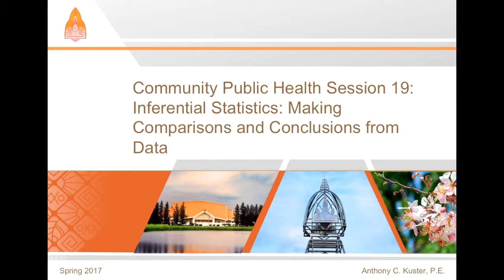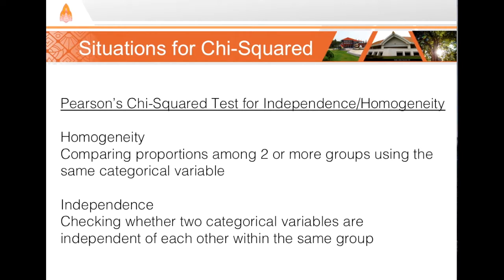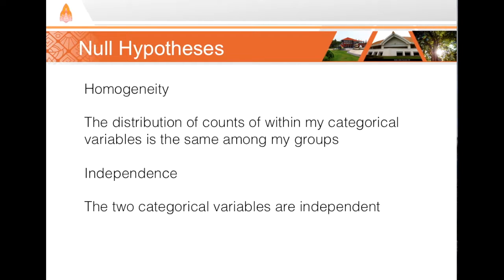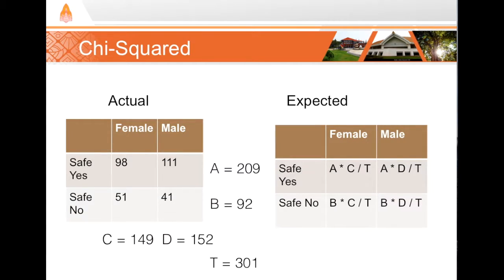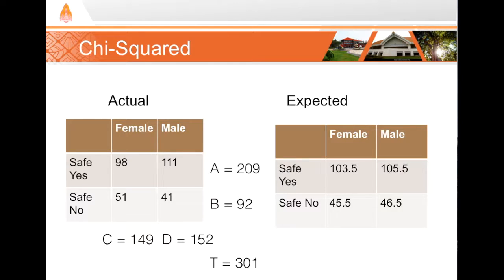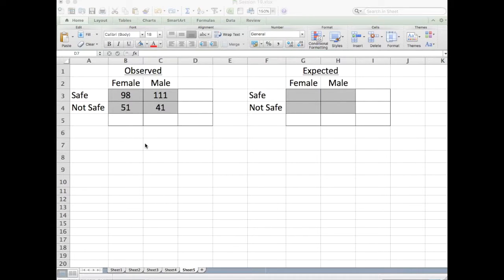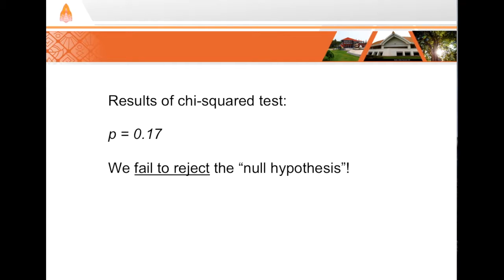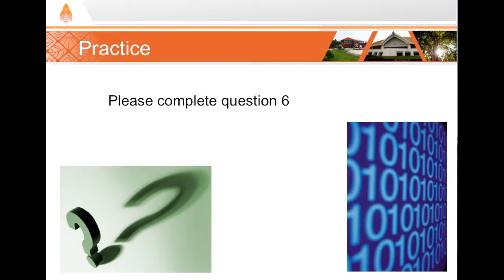(19H) Chi-Squared and Fisher's Exact Test. Definitions and Examples in Excel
In this video, we will learn how to appropriately use a chi-squared test, how to compute a p-value from  Pearson's chi-square test for independence, and how to do if the sample size is small (use Fisher's exact test). We will look at how to use the Pearson's chi-squared test for homogeneity to compare proportions among two or more groups that are report the same categorical variable.  We could also use the Pearson's chi-squared test for independence to determine whether two categorical variables are independent.

In an example, we will compute the chi-squared value both by hand and in Excel.